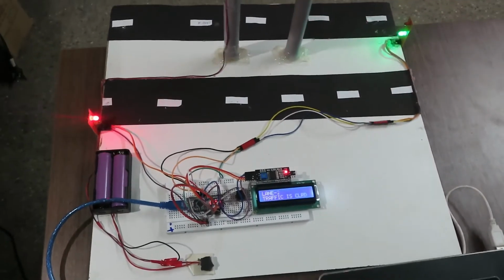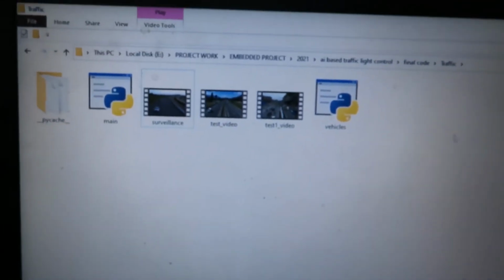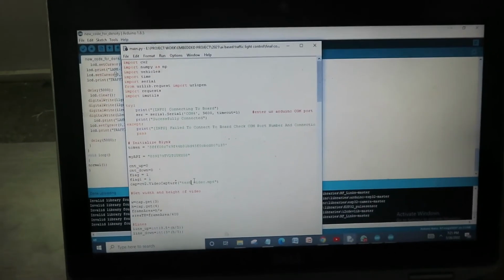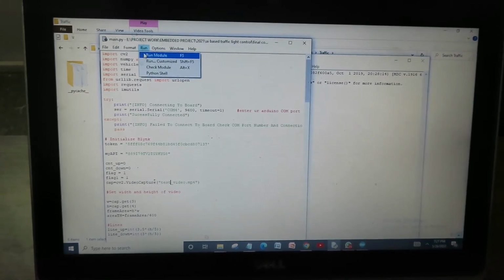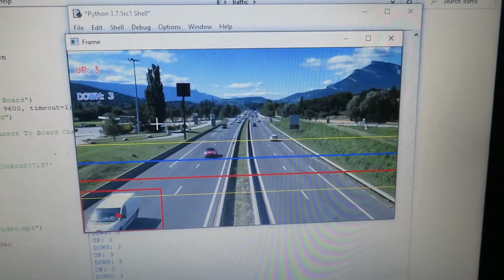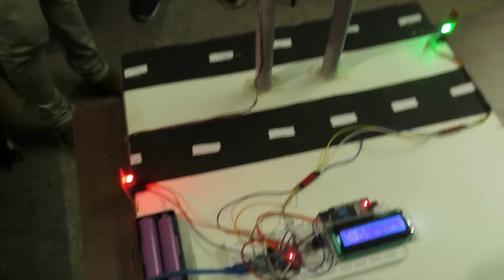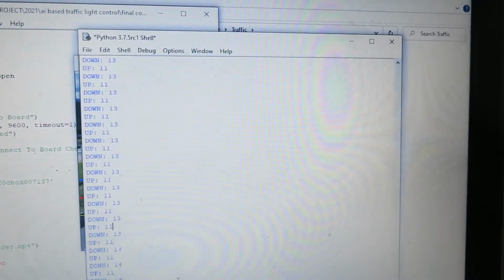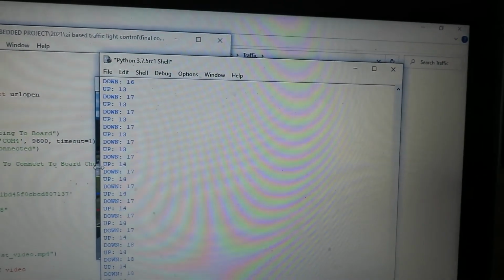AI Based Smart Traffic Controlling System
PROJECTS:
► Institution Scope

ABOUT MIFRATECH PROJECTS:
► Mifratech Projects is company providing outstanding, cost-effective, effective result authorized on solutions.Our objective is to create solutions that enhance company process and increase come back in most possible time. We started truly to provide solutions to the customers all over the
 world. We have been effectively in providing solutions for different
challenges across a wide range of market and customers propagate across the globe.

MISSION:
1. To offer top quality support that merge creativeness with value costs, while developing an effective relationship with our customers.
2. To regularly endeavor to fulfill or surpass our client needs and objectives of price, support, and selection.
3. To this end, we will execute regular opinions of the market to improve the customer business.
VISION:
1. We have a perspective to become a most significant and a powerful company to play a crucial part in business development.
2. We are dedicated to fulfill and go beyond our customer objectives by providing top quality solutions always.
3. To be the most passionately known organization in all our business sector while attempting to offer our customers with the best possible support.

► SOCIAL MEDIA HANDLES:
Mifratech Note : Find the best solution for electronics components and technical projects  ideas